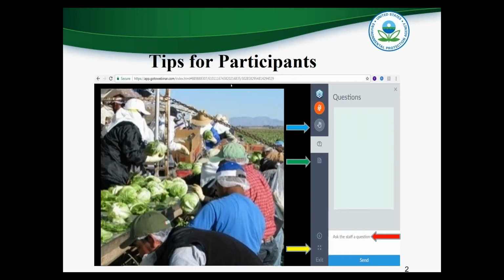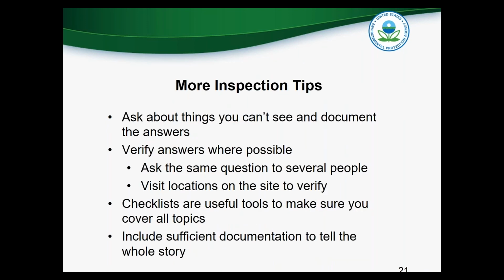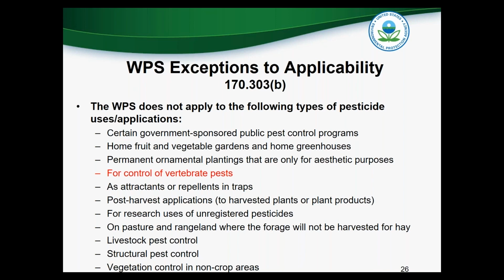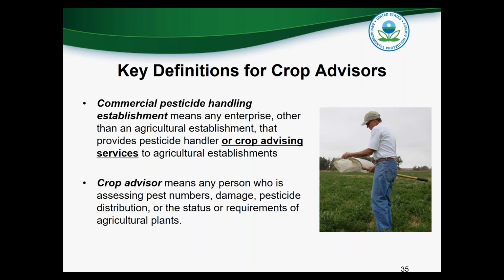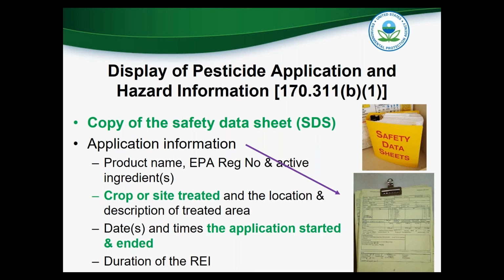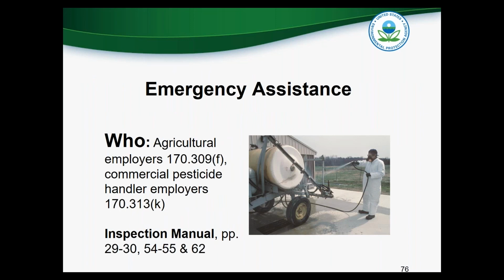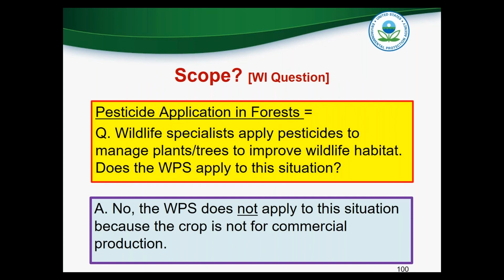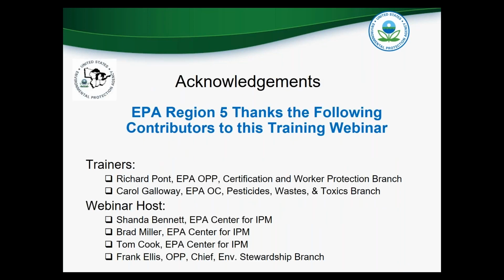Advanced WPS Inspector Training Part 1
In May 2018, EPA Region 5 offered two separate regulator webinar trainings for all State inspectors.